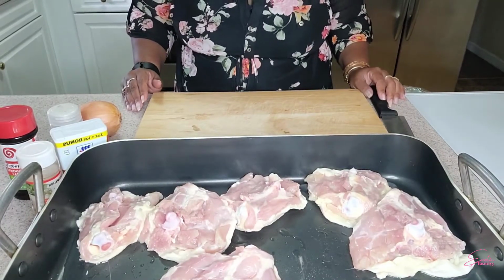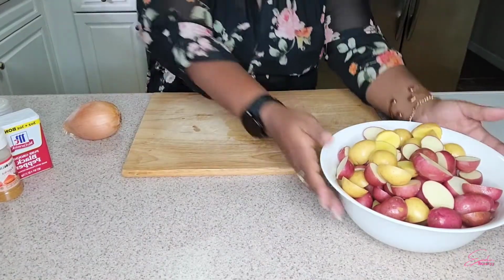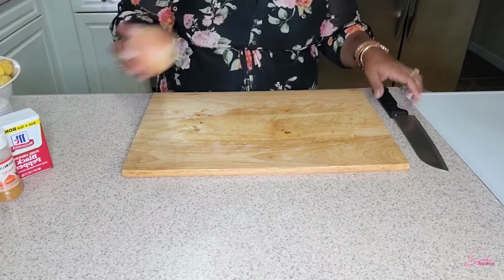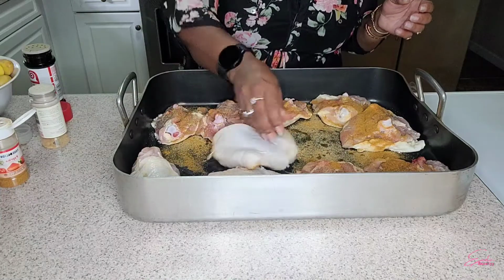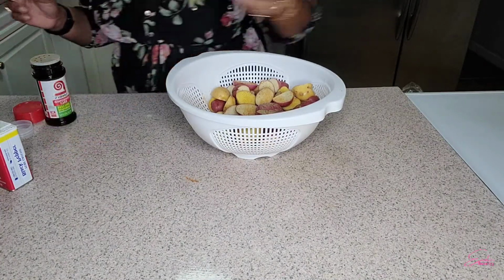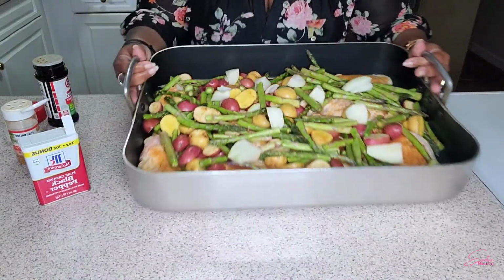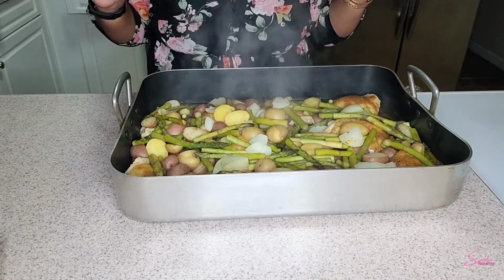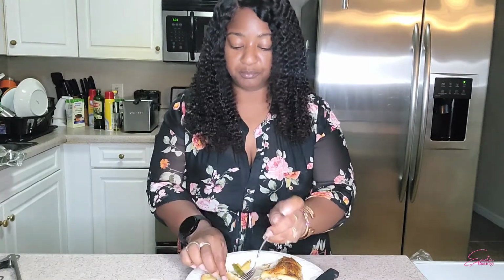VLOGTOBER DAY 17 | COOK WITH ME | ONE PAN MEAL | Exotic Beautyy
Watch me prepare dinner. One pan roasted chicken & vegetables. It was so good!! Let me know if you try this meal.